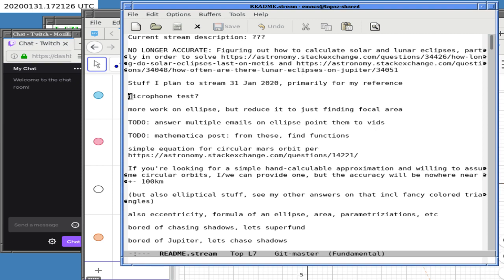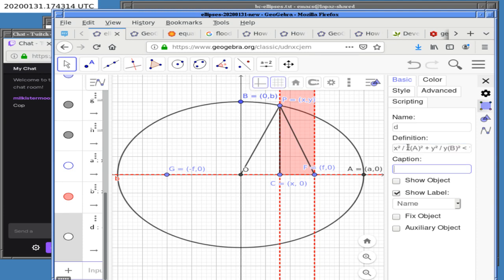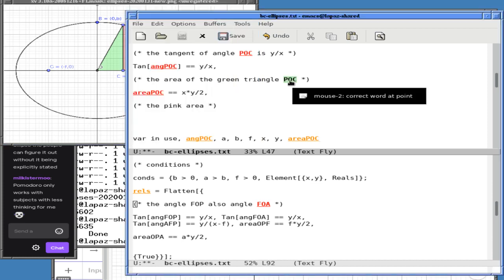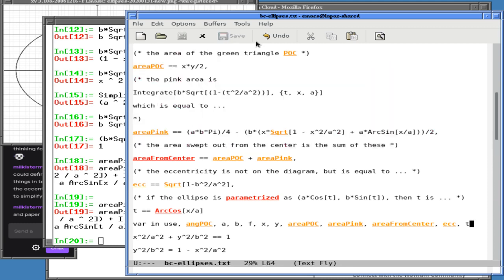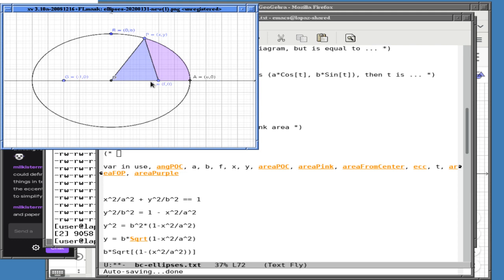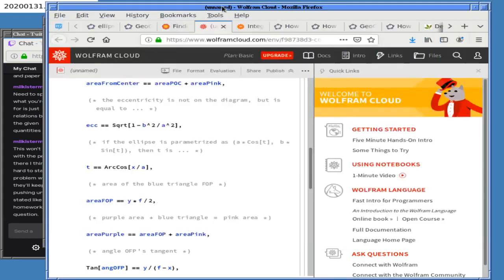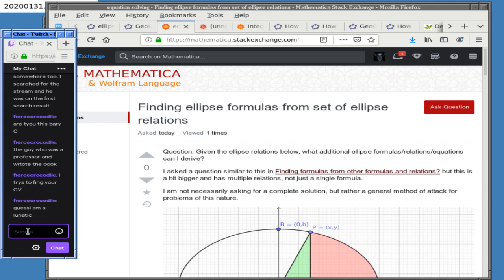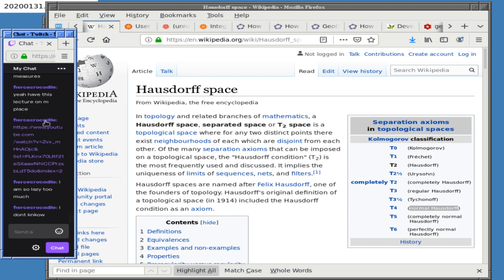Elliptical and circular planetary orbits 31 Jan 2020 + more s0H230UrNEE